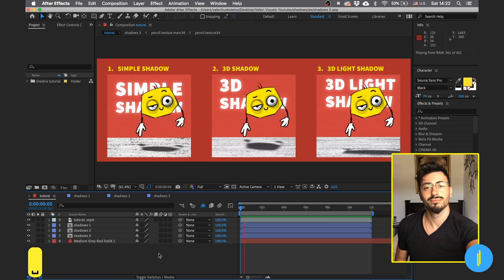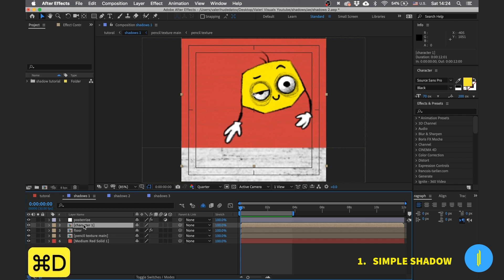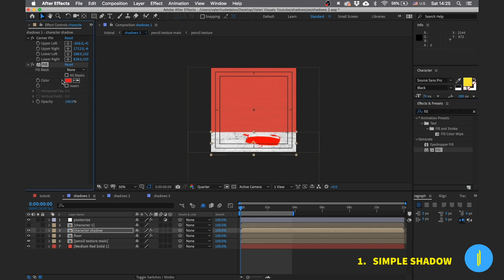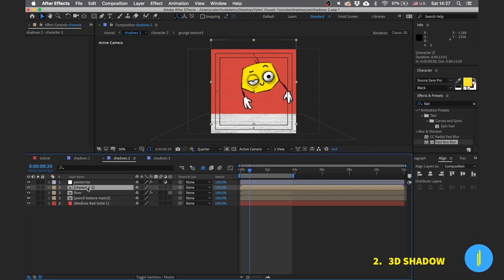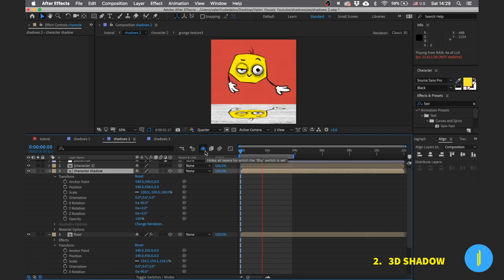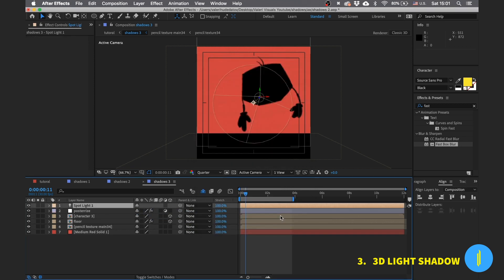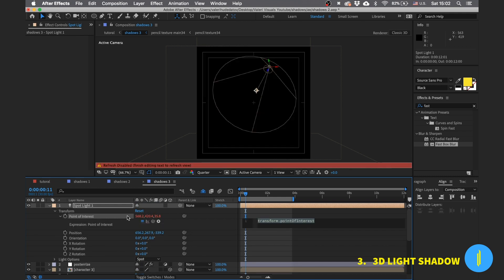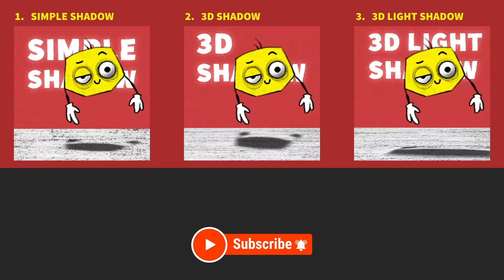3 Easy Ways To Create Shadow. After Effects Tutorial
Hi creators!
In this After Effects Tutorial we are going to learn 3 Easy Ways To Create Shadow in a very simple and easy way, all made inside After Effects. Hope this was helpful! I like to make these tutorials quick and easy to follow. Give me a thumb up if you like it. Ask me any question always happy to answer questions if I can.

0:00 Introduction
1:02 SIMPLE SHADOW
3:24 3D SHADOW
6:02 3D LIGHT SHADOW